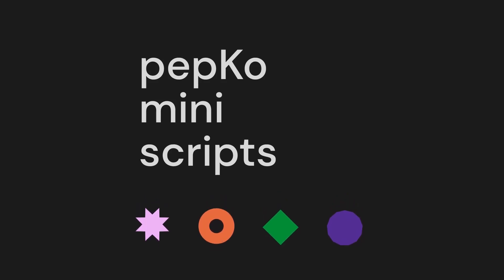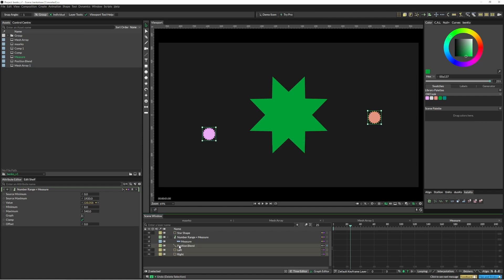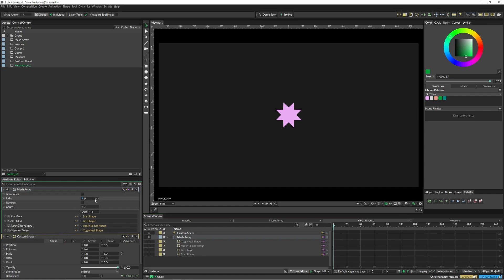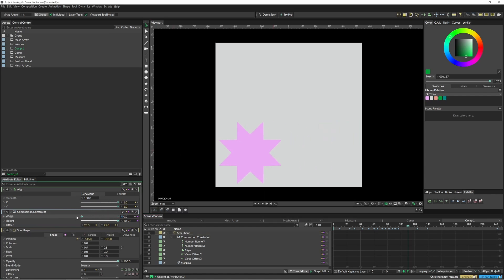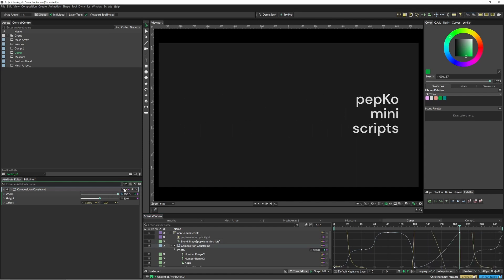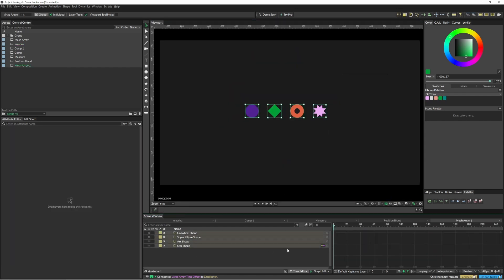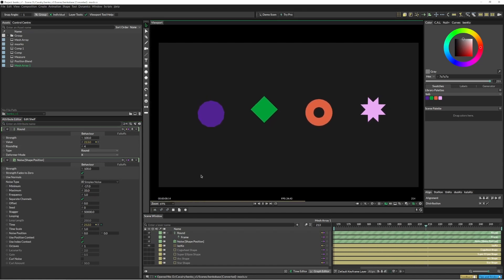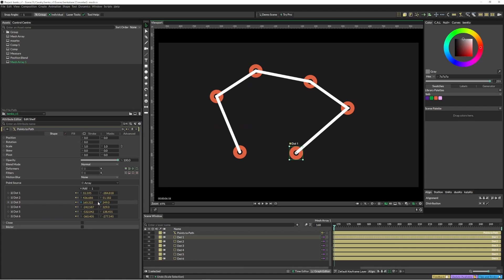Mini Scripts for Cavalry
Here are some little scripts that might save you a few clicks from time to time. They don't have any interface - you just select some objects and run the script - the easiest way to run the scripts is to hit '/' to bring up the launcher then type out the name of what you're wanting to run.

They are small, in some cases just saving you a few clicks!